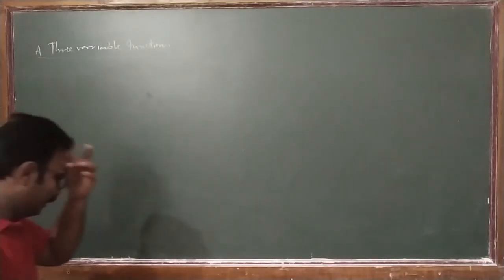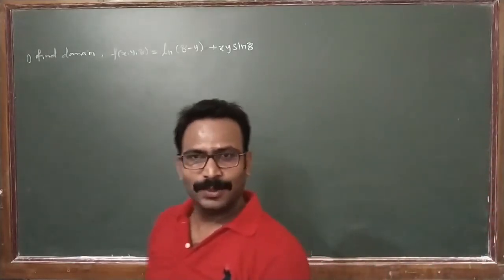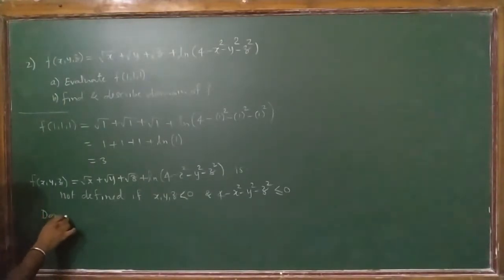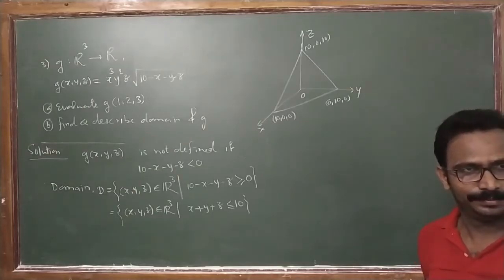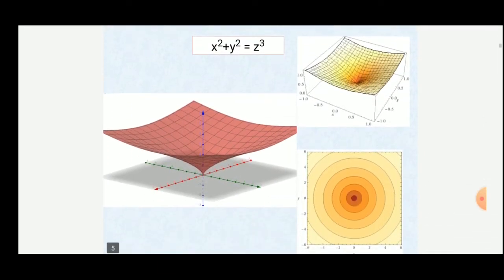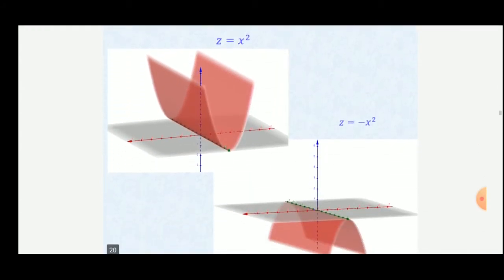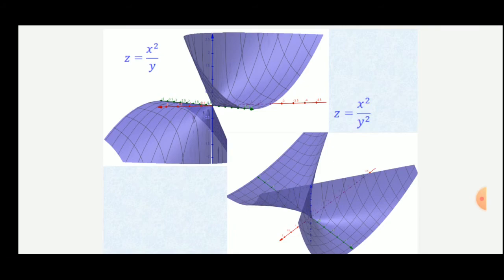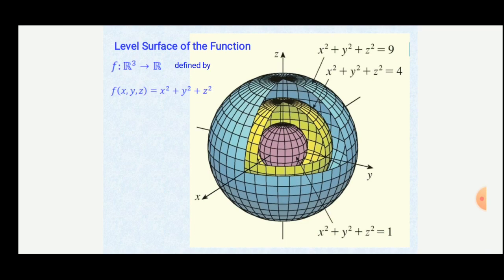Function of Several Variables Lec 04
Calculus of Several Variables (UG)